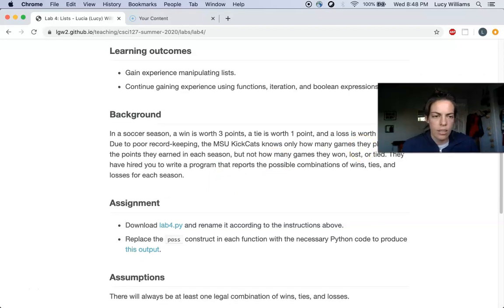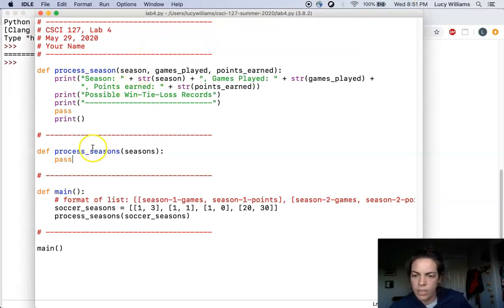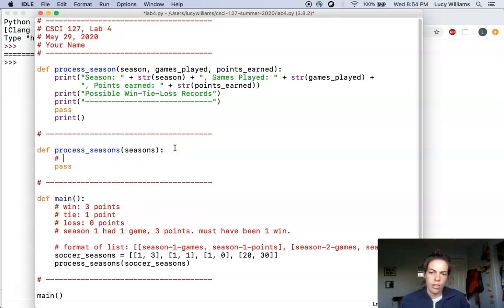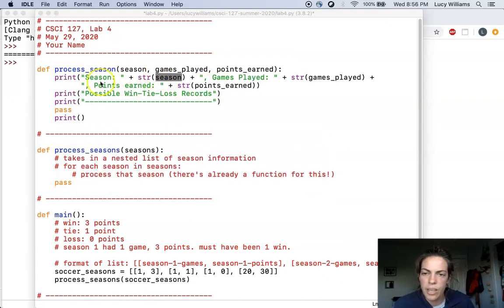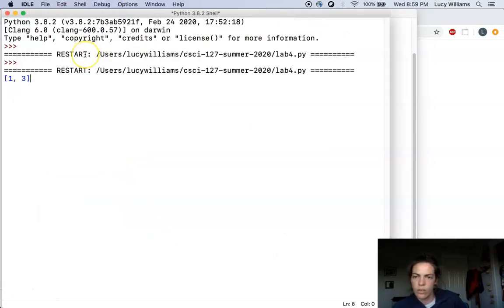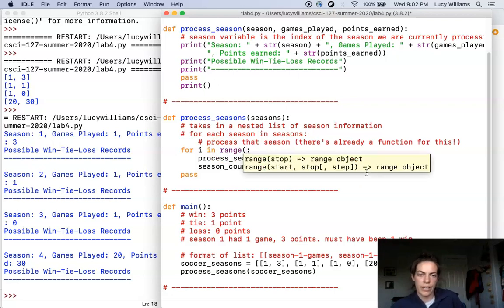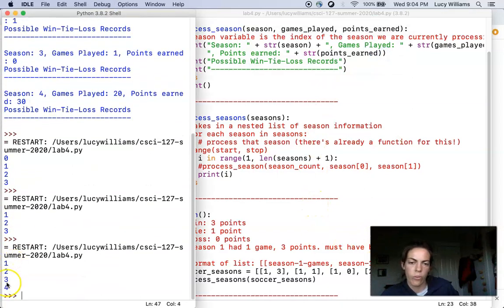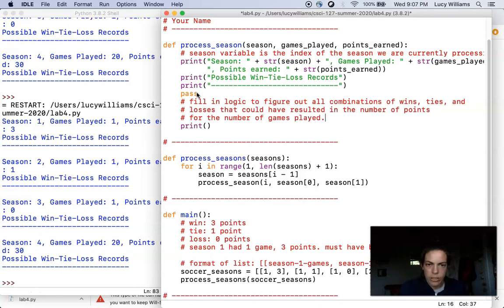Lab 4 intro